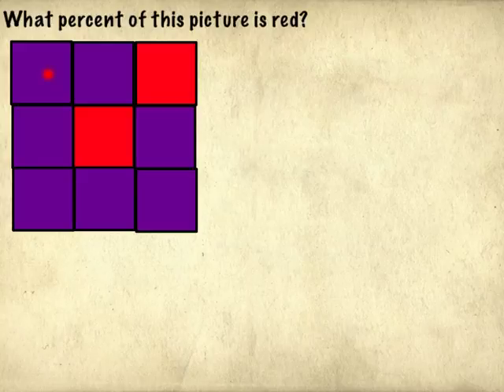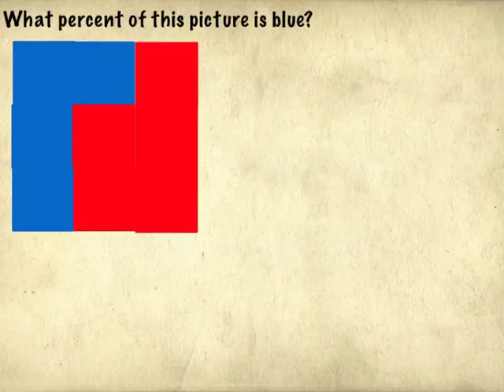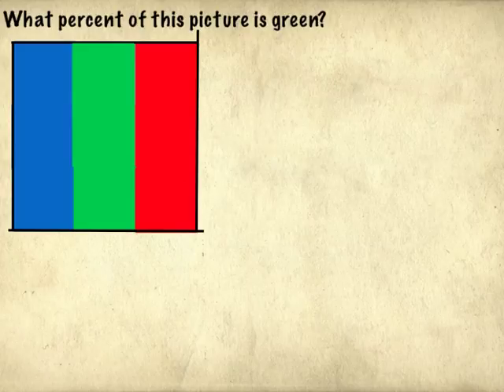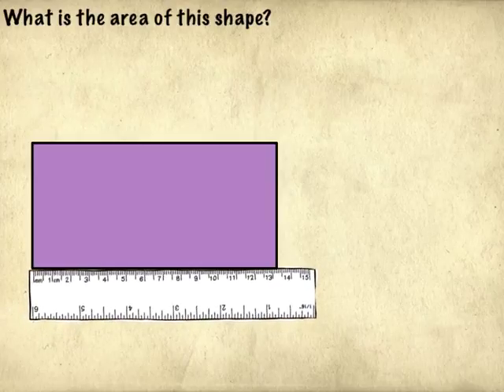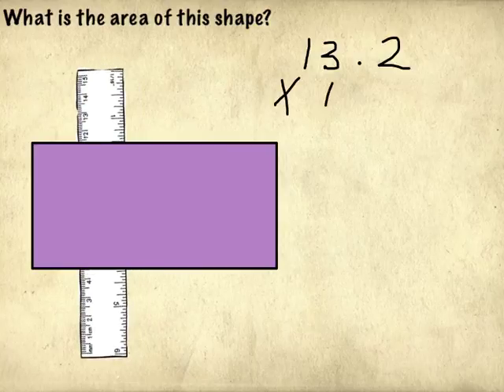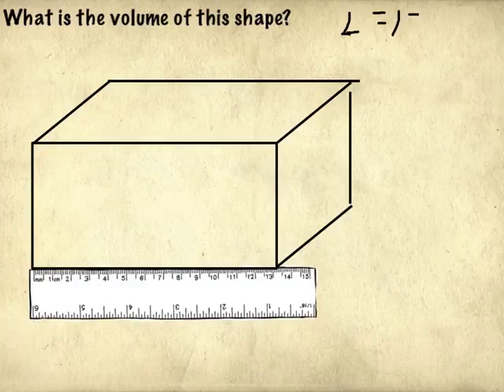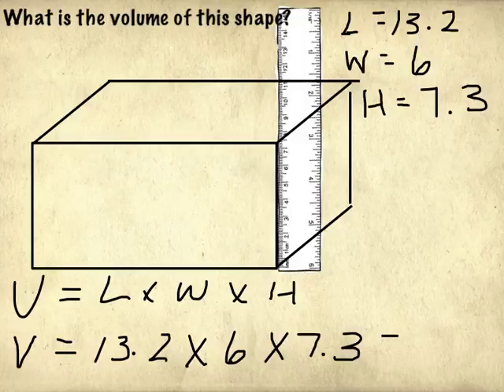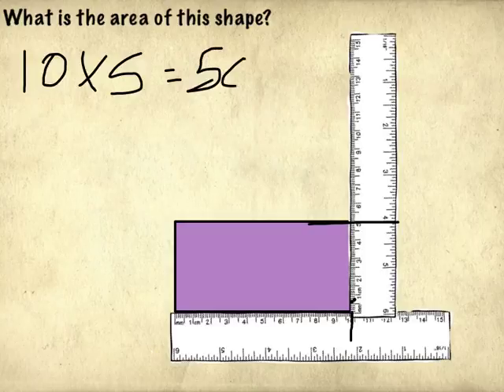Test 17 Lesson 2